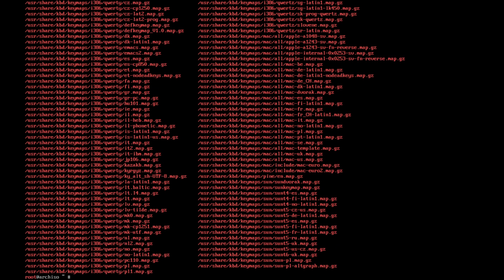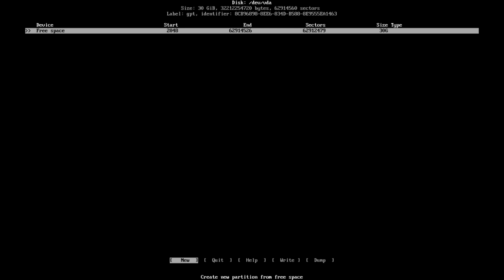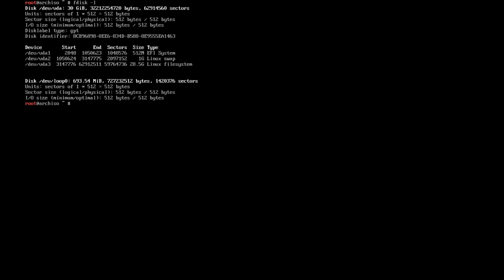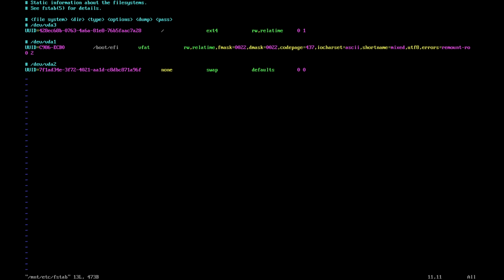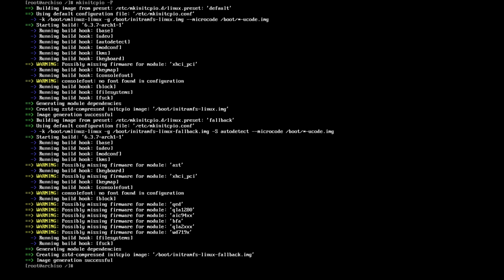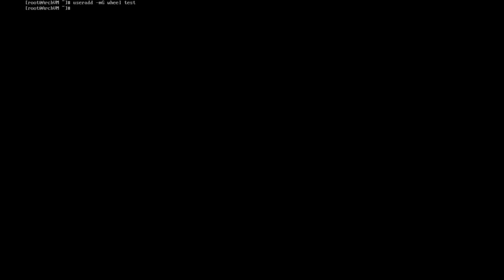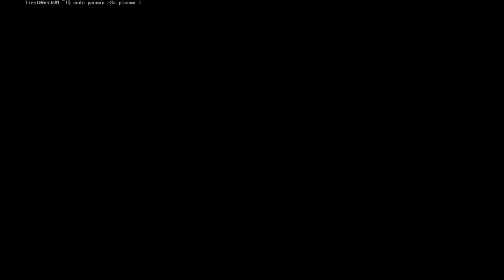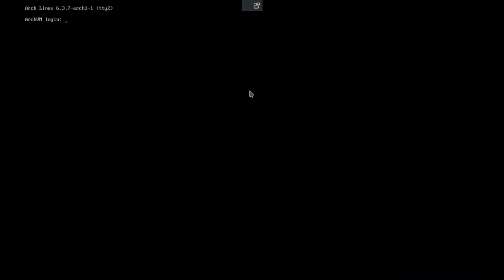Arch Linux Installation Guide 2023 (with graphical environment setup)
This is my fist video, hope you enjoy it.